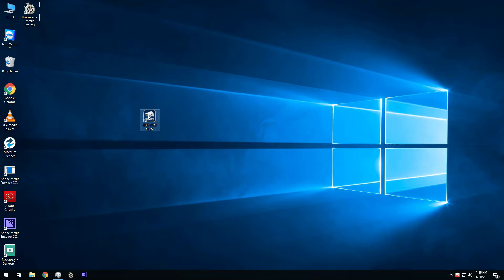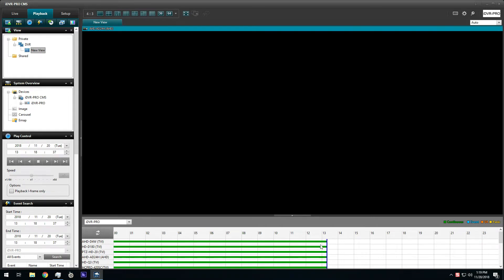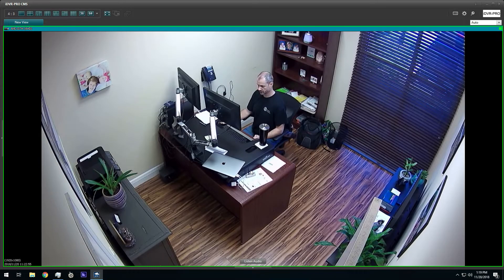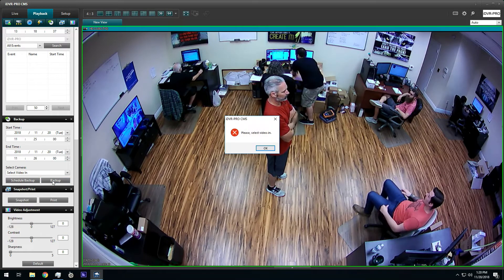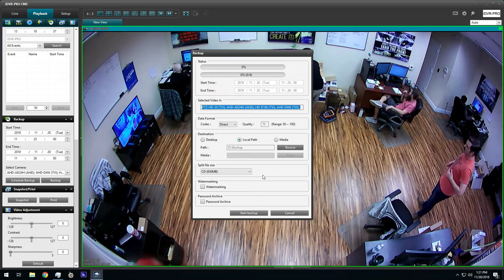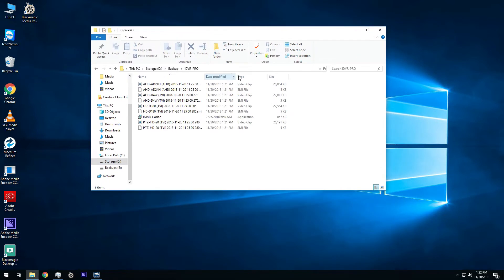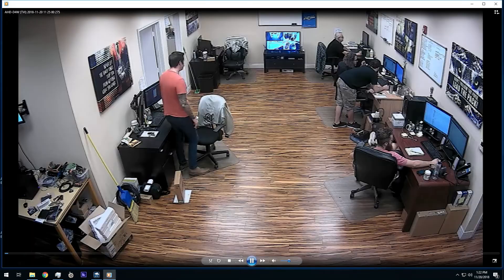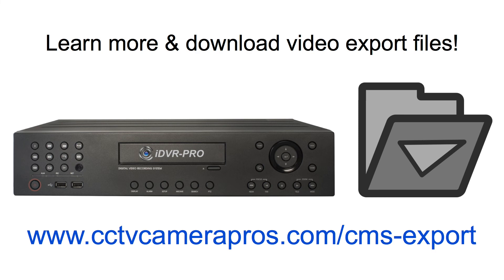Video Surveillance Backup with Windows Security Camera Software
- iDVR-PRO security camera DVRs include CMS software for Windows that lets users remotely export / backup recorded video surveillance footage. The software can be used on a PC that is on the same network as the DVR or from remotely over the Internet.

This video demonstrates first how to use the Windows CMS software to search and playback recorded video surveillance footage. Then, after the user identifies the time frame of the recording that they want to backup / export, the CMS software is used to export video from the security cameras that the user selects.

In addition to exporting the video files, the software also exports a video codec installer. Users first install this video codec on the Windows computer they want to play back the video on. Once the video codec is installed, the user can simply double-click on any of the exported AVI video files and they will open and playback in Windows Media Player.

iDVR-PRO surveillance DVRs support older analog CCTV cameras as well as the latest HD-over-Coax security cameras.

In addition to the Windows CMS software that is included with iDVR-PROs, a Mac software client, iPhone app, and Android app are also included for free.

About Us

CCTV Camera Pros is a US veteran owned business and direct supplier of security cameras, video surveillance systems, and CCTV equipment. We supply analog CCTV cameras, HD BNC security cameras, network IP cameras, and complete systems worldwide. Our team of experts provides professional design and consulting services for home, business / commercial, and government installations.